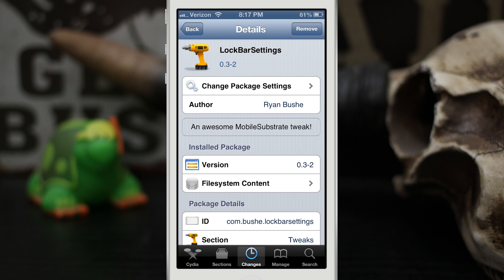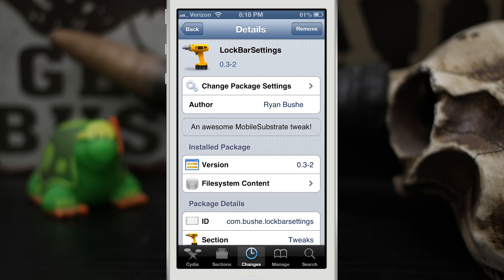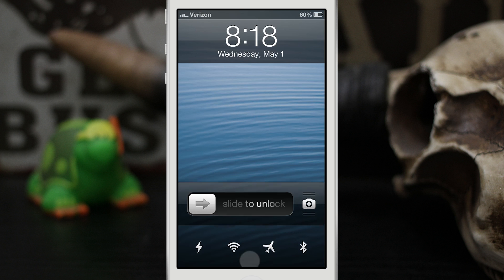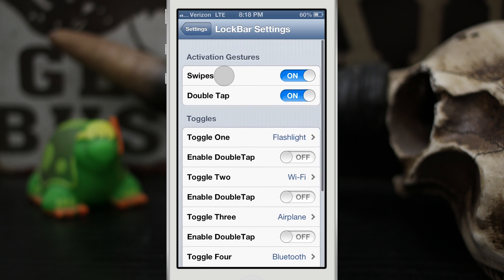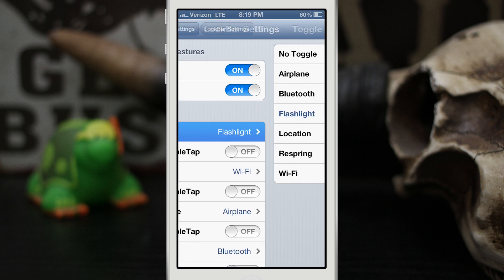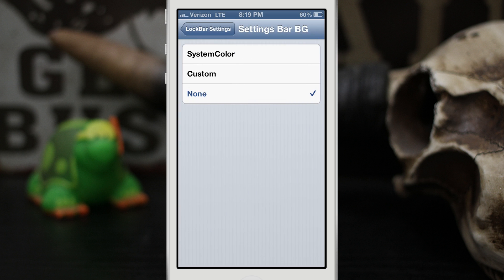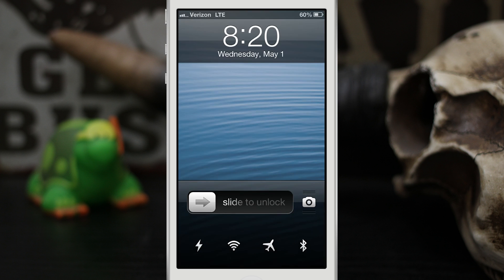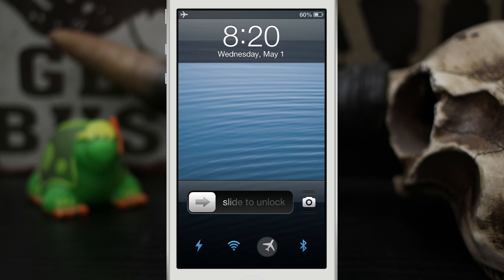[Cydia Tweak] LockBar Settings (beta) - Hidden Toggles On The Lock Screen